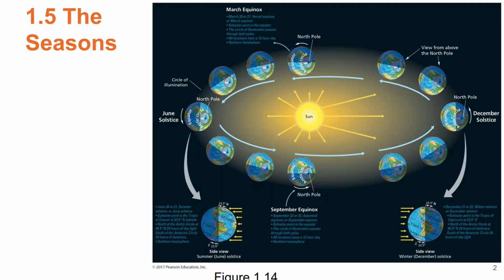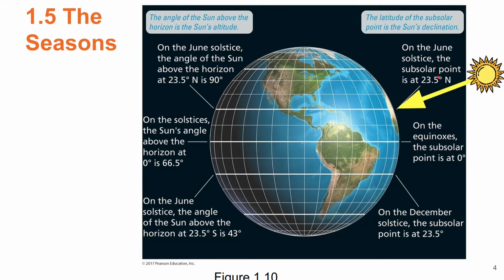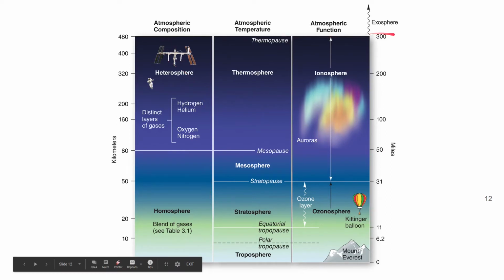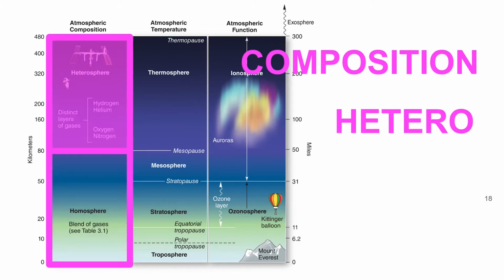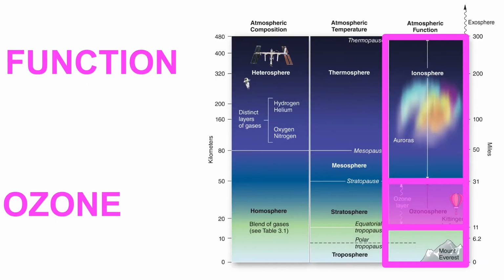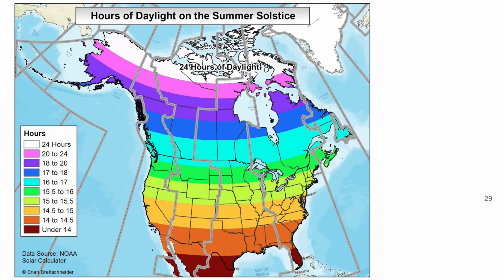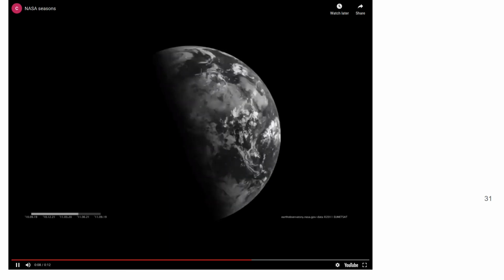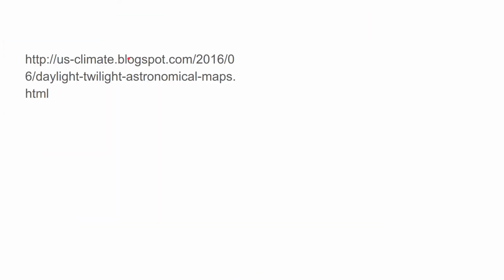Chapter 1: Confusing topics edition